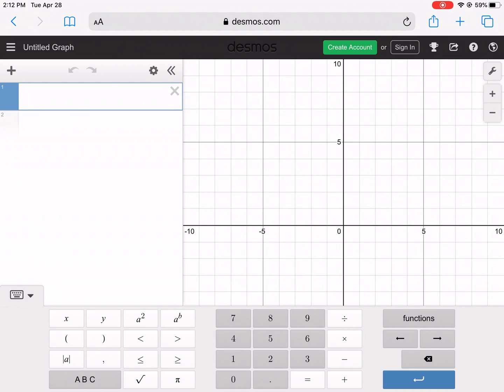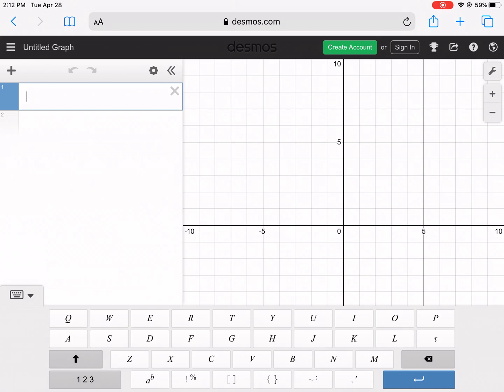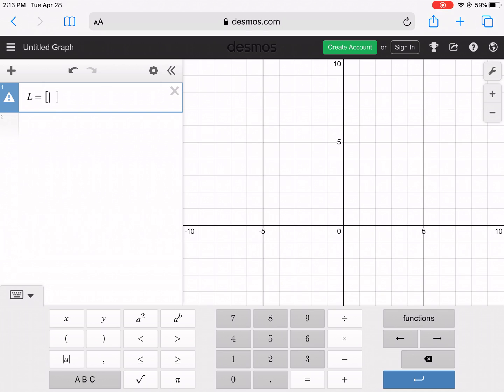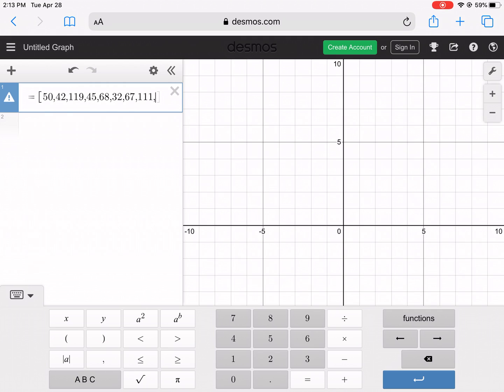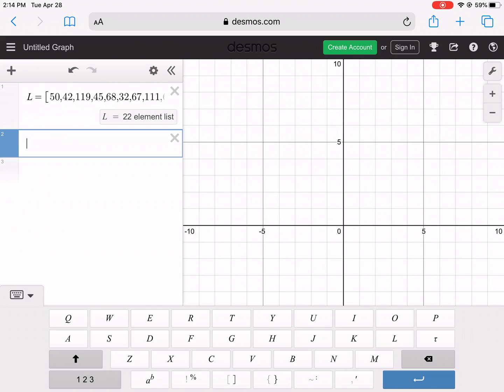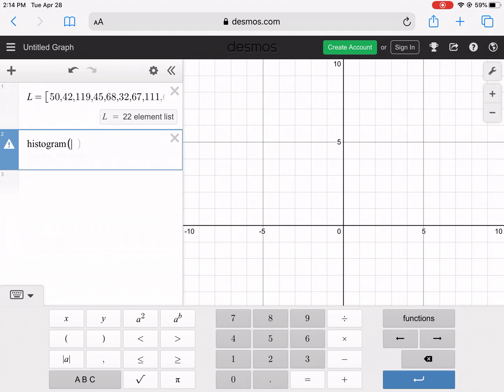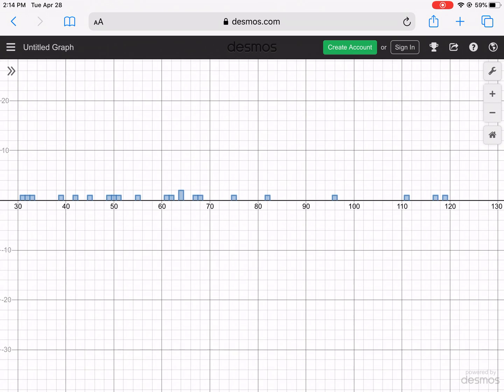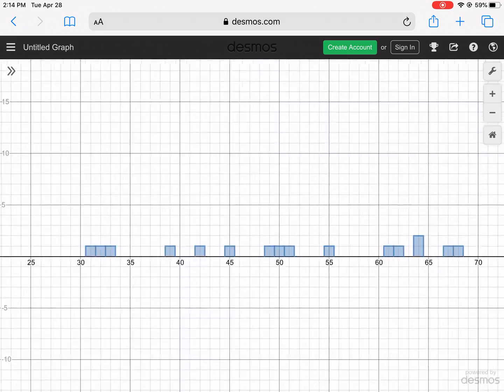Histograms on Desmos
This video goes over how to create a histogram of your data set on desmos.